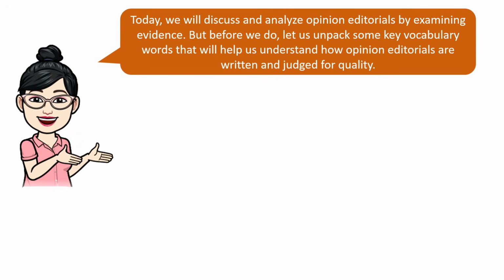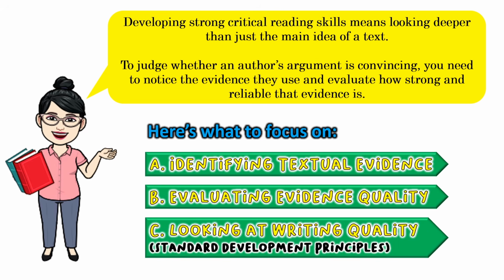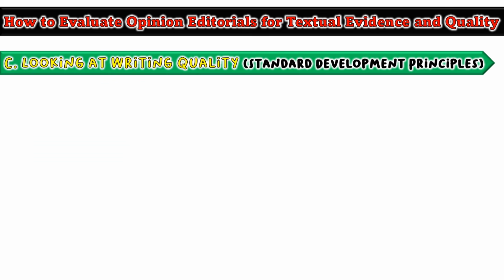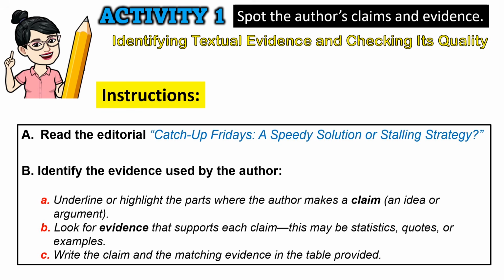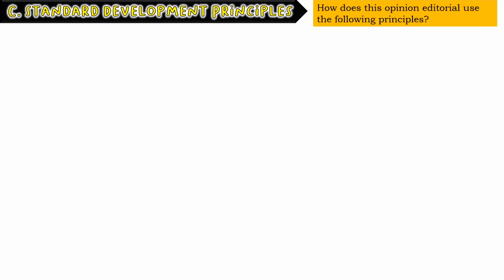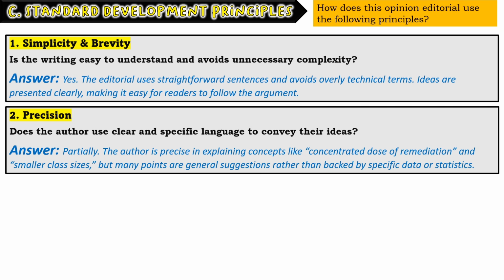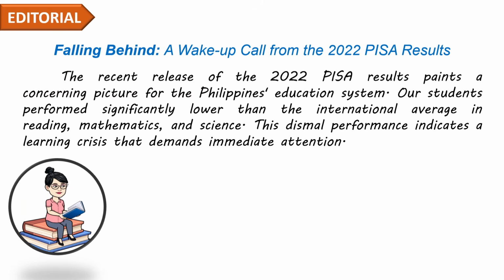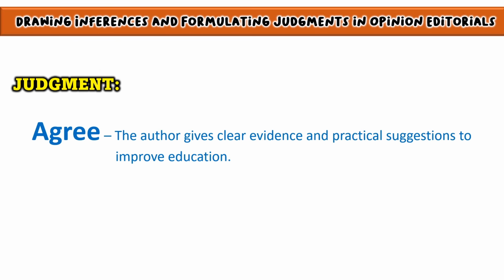Evaluate Opinion Editorials for Textual Evidence & Clarity ||GRADE 8| MATATAG|| QUARTER 3 ||WEEK 5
Learn about Evaluating Opinion Editorials for Textual Evidence and Clarity the easy way!

FB Acct: Michelle Avendano Mosura